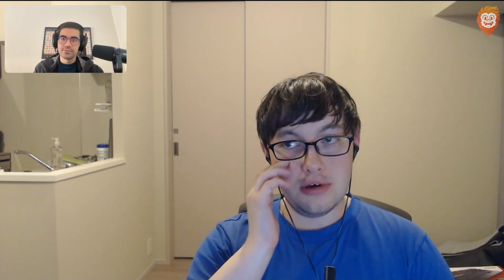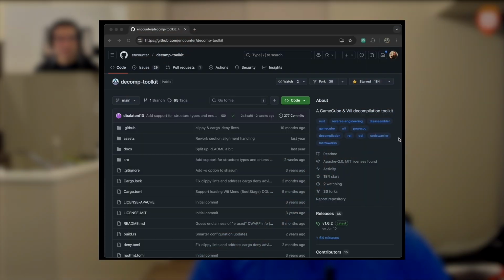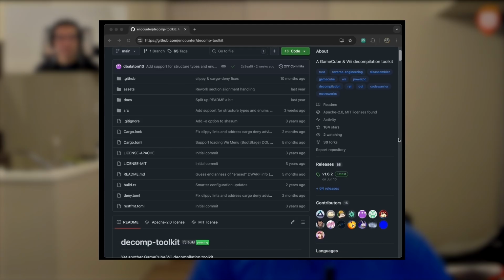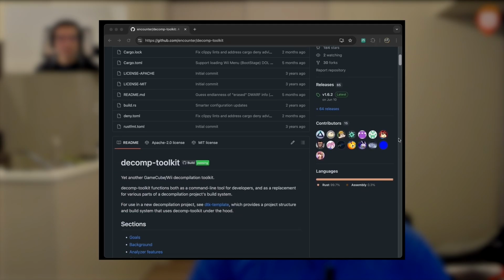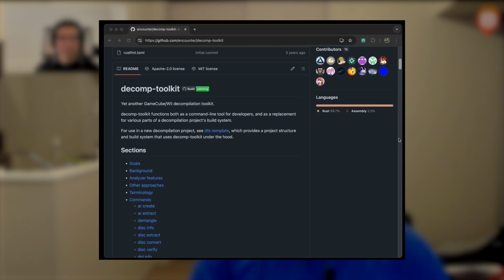GambiCast #05 - Ethan Roseman / Decompilation, retro games, reverse engineering, and more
Let's have a fun talk with @ethteck. He’s very active in the decompilation community, where he works on tools and decompilation projects for various games, such as Paper Mario.
He also created decomp.me, a web platform for doing decompilation in a collaborative way.

00:00 - Introduction (what is decompilation?)
06:52 - decomp.me
11:01 - Starting a new decomp project
18:10 - AI
23:09 - Tips for newcomers
24:17 - Secrets in games
32:17 - Landscape of the decompilation community
34:16 - Decompilation community and the academic community
36:20 - Recompilation
41:48 - Personal life
43:43 - Questions from Discord
49:44 - Closing Thoughts

More content about decompilation:
- Thread on Hacker News sharing the work for the Paper Mario decompilation effort
- Podcast with Ethan and Mark Street, who worked with Ethan decompiling Paper Mario, and he also maintains decomp.me

# GambiConf